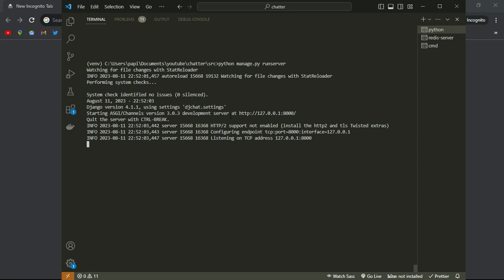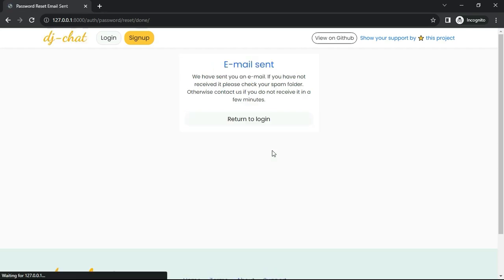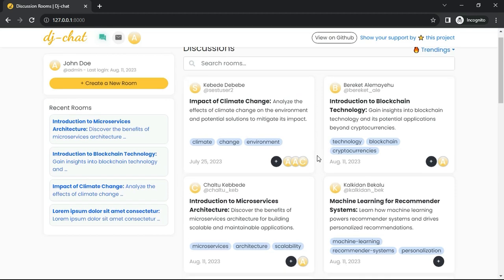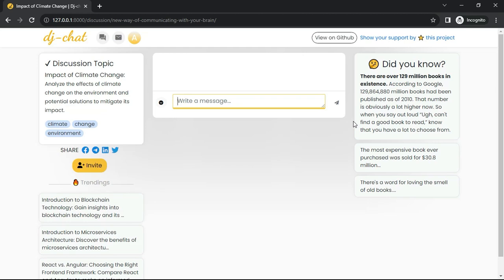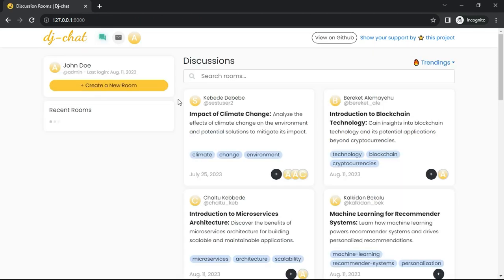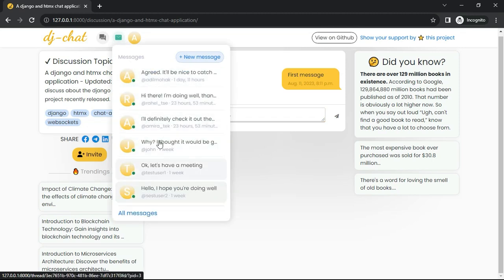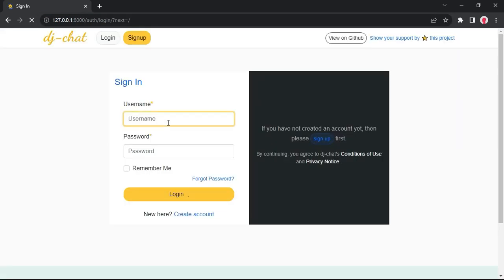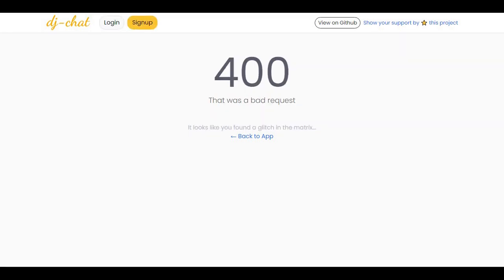Level Up Your Django Skills: Building a Modern Real-Time Chat App with HTMX and WebSockets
🚀 Dive into the future of web apps with our demo of a dynamic chat app using Django, Channels, HTMX, and WebSockets. Witness real-time updates and seamless interactions that HTMX and WebSockets bring to the table.

If you're a Django enthusiast eager to explore the convergence of real-time functionality, HTMX magic, and cutting-edge web development techniques, this project is your gateway. 💡🌐

In this project you will learn:

- How to build a production-ready chat app using django web framework.
- Integration of django and htmx.
- How htmx can be used with other plugins like select2, bootstrap, etc.
- The best way of handling authentications in django.
- Using production-level packages like channels, redis, django-allauth, django-crispy-forms, django-select2, etc. to build a production-ready app.